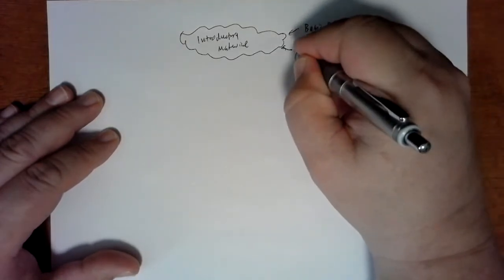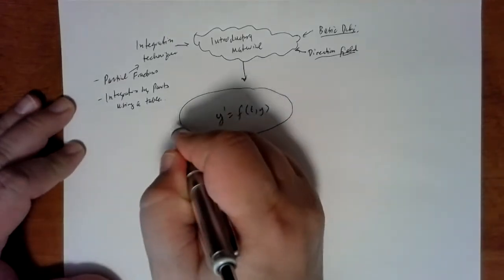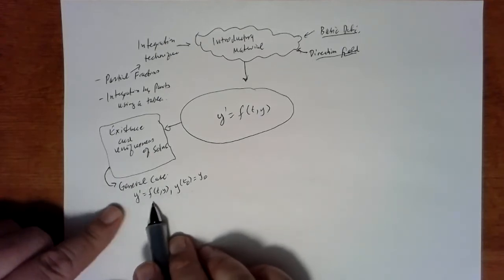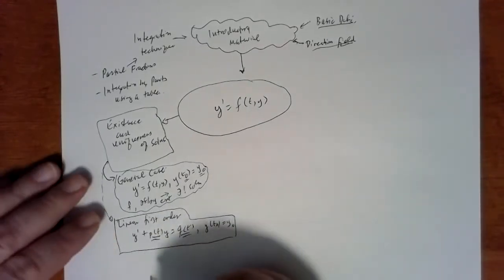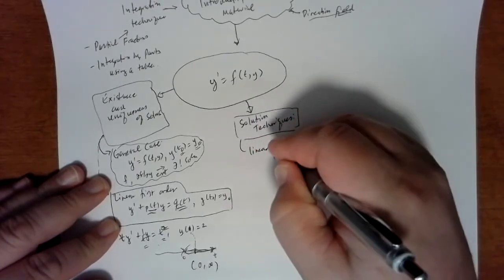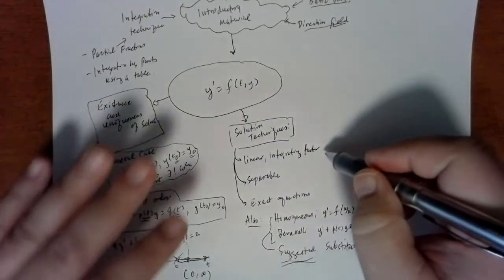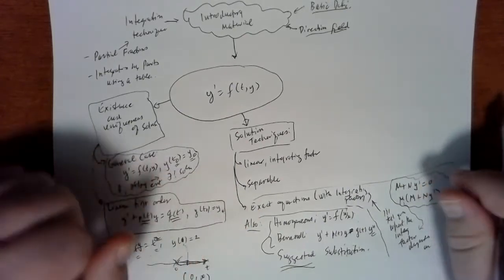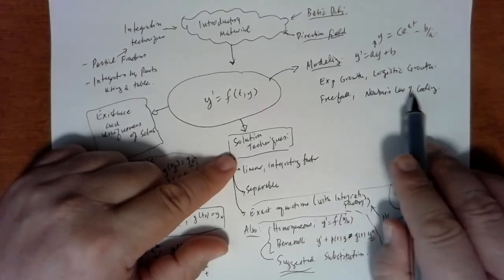Video Review Exam 1 Part 1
An overview of the class so far (Chapters 1 and 2).  Part 1 of 2.